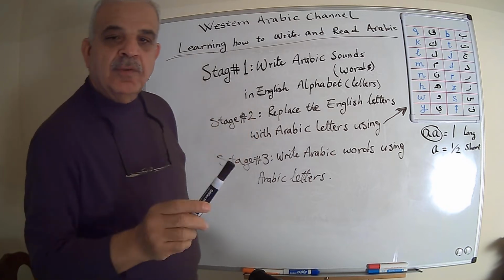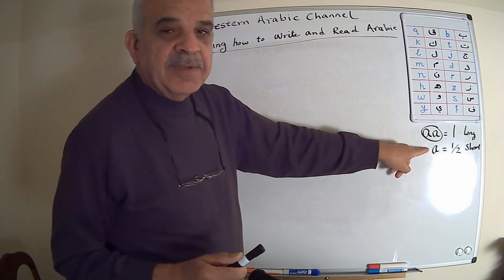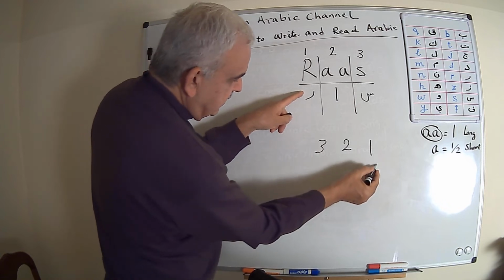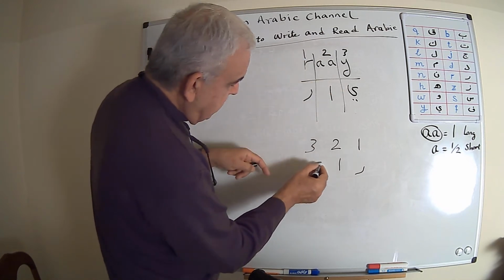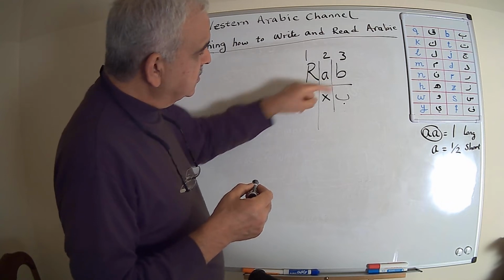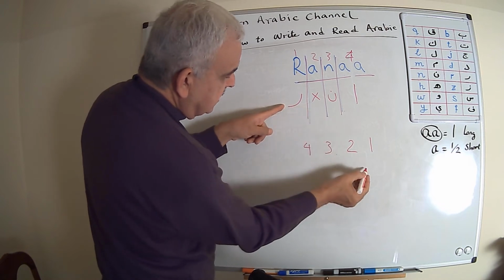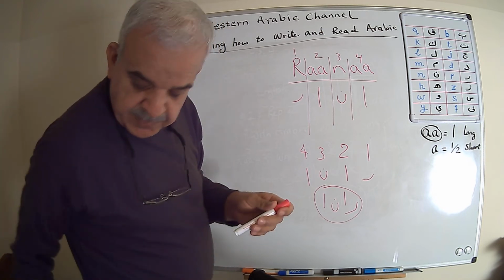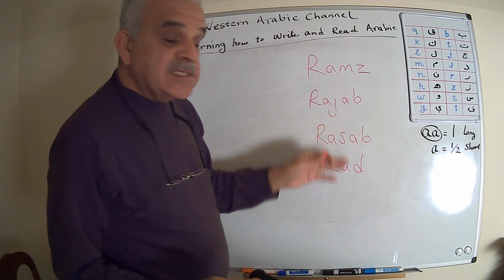Western Arabic Channel #5 - Learning Arabic Language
Learn Arabic by writing Arabic words in English Alphabets the substitute the English letters by Arabic Letters. For Arabs in USA & Canada.